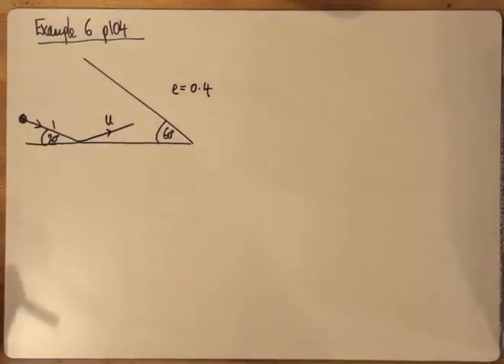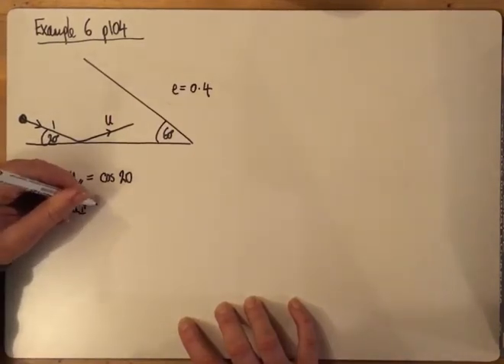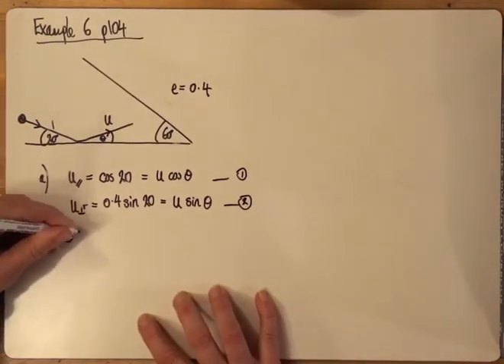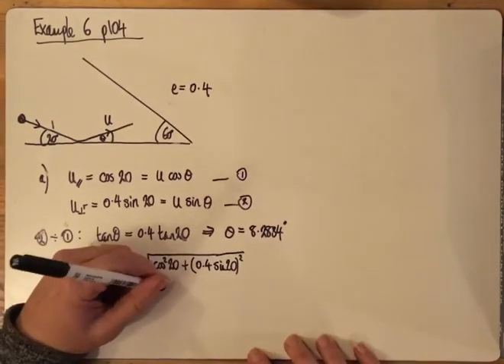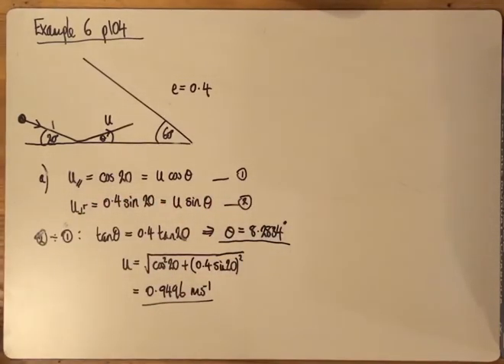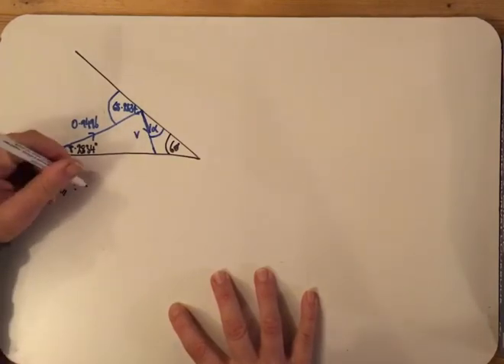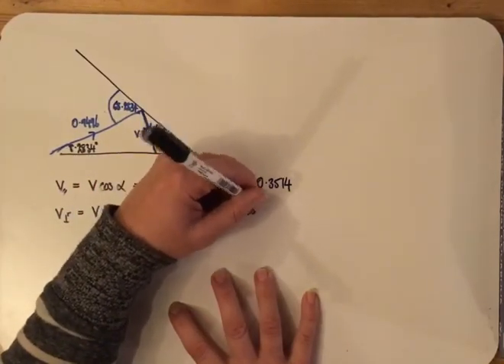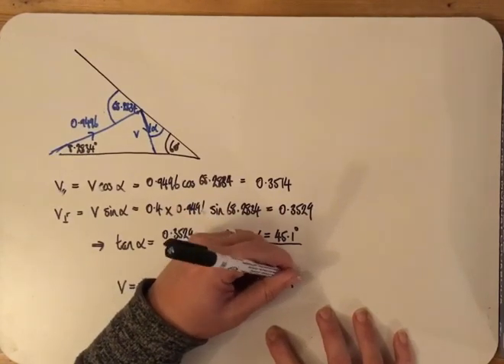3 Successive Oblique Impacts